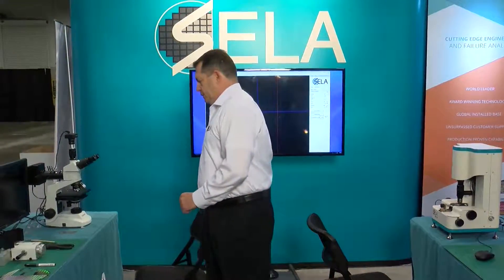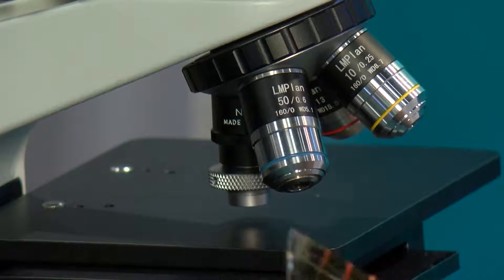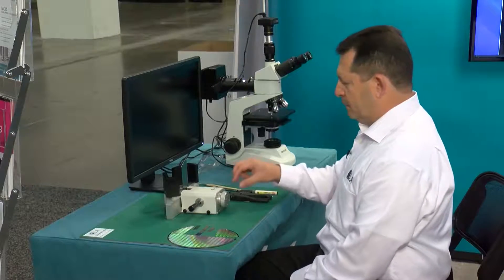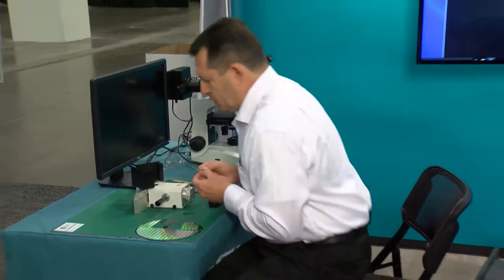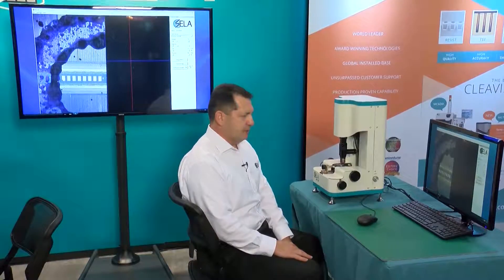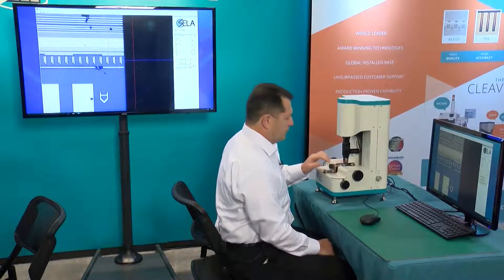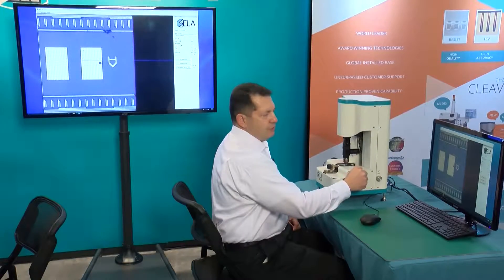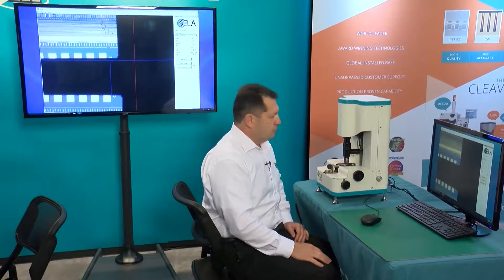ISTFA Tools of the Trade: SELA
Watch Vladimir of SELA discuss how SELA equipment provides solutions for sample preparation in failure analysis.

Product Name: MC10 Precise Smart Cleaving System

Product Description: Precise cleaving technology is now available on the new smart, table top, compact MC10 system which delivers high quality, natural cleaving with high accurate cross-sectioning of 5um in just one minute.

Overview of Demonstration: Tool Tour attendees will be introduced to three cleaving technologies which provide comprehensive solutions for cross-sectioning with high accuracy, high quality and high throughput.  We will be demonstrating an advanced performance of the precise cleaving technology on the new MC10 smart cleaving system on wafer samples of different sizes.